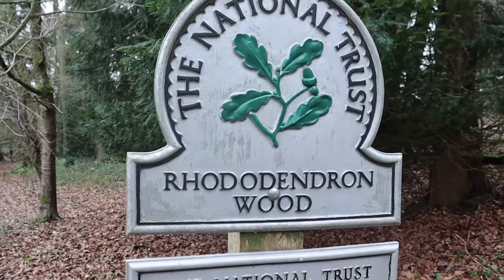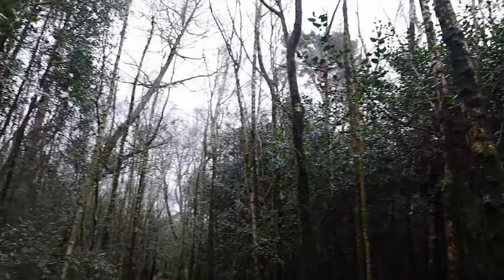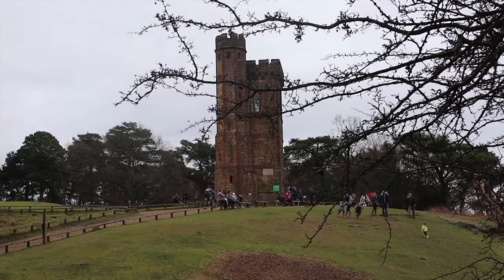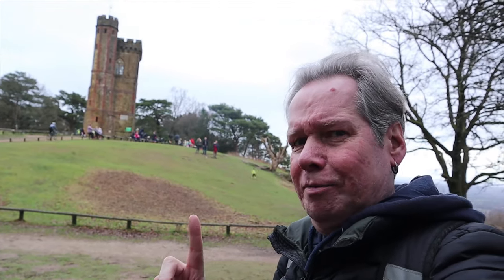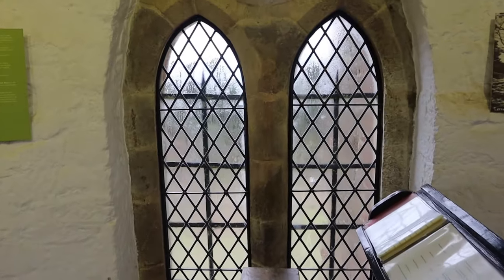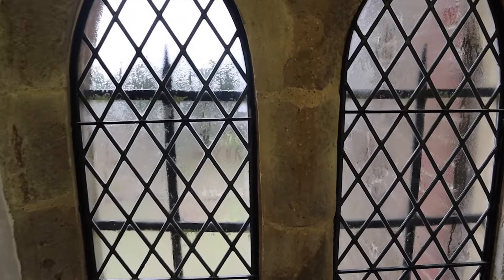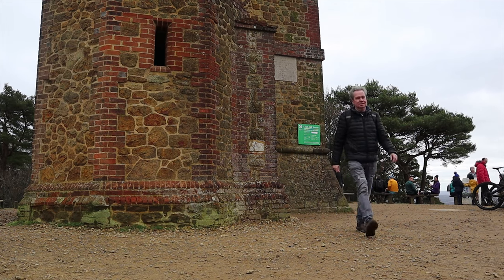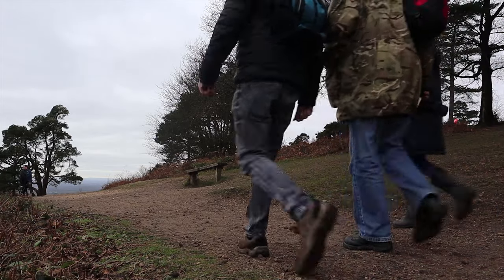A Walk up to Leith Hill in The Surrey Hills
In this first Vlog for 2020, I join my buddy Al and his daughter for a walk up Leith Hill and its famous Tower which is owned and managed by The National Trust. Leith Hill Tower was built between 1765 and 1766 by Richard Hull of nearby Leith Hill Place and originally called ‘Prospect House’ It stands 297 metres above sea level with commanding views of the South Downs, Gatwick Airport and London with the Wooded areas surrounding the Hill being designated ‘Leith Hill Site of Special Scientific Interest’.

Filmed – Saturday 5th January 2020

MY OTHER YOUTUBE CHANNELS:
AMAZON PRIME VIDEO:
‘Spiral Paranormal’ on Amazon Prime Video:
EQUIPMENT:
Camera: Canon E0S M50